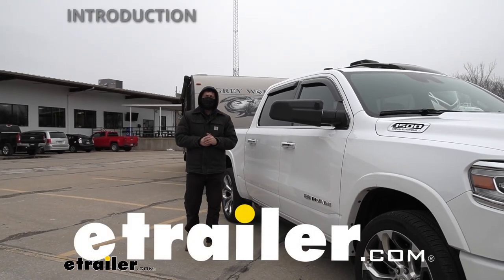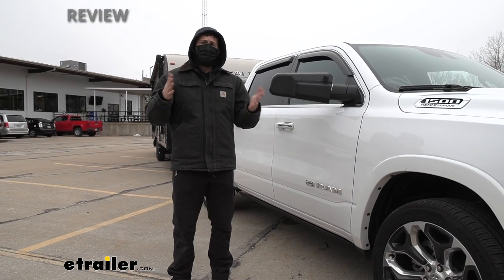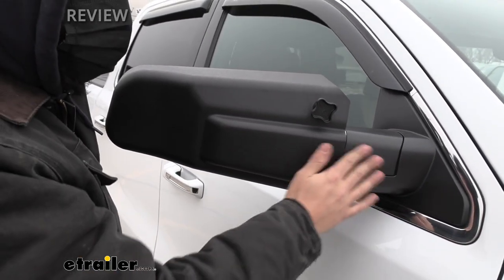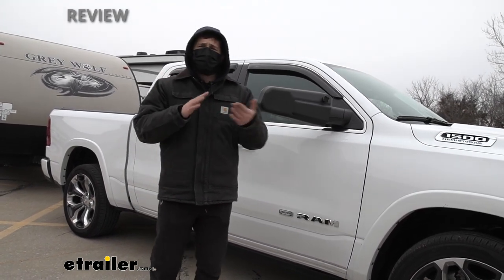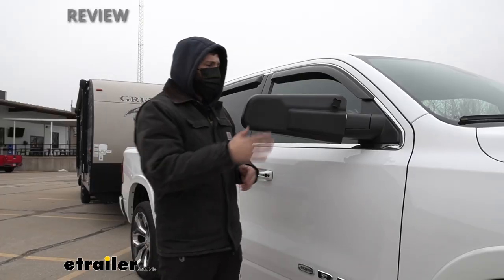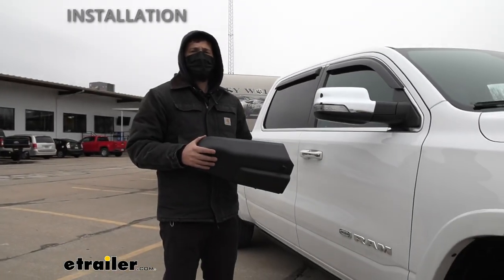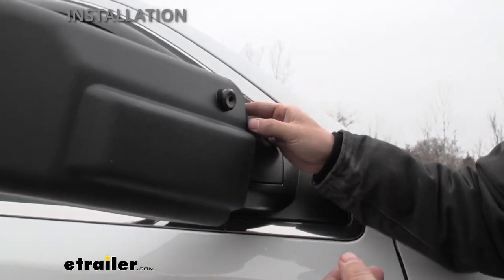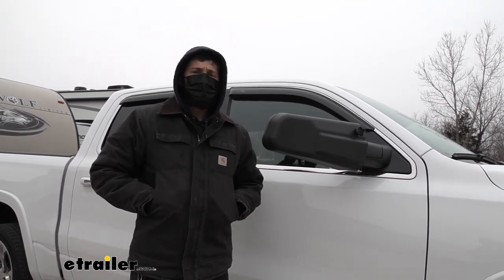etrailer | How the CIPA Custom Towing Mirrors Fit on a 2021 Ram 1500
Hey everybody, how's it going Today, we're gonna be going over and showing you how to install the CIPA Custom Fit towing mirrors here on our 2021 Ram 1500. So towing mirrors are a great addition to your truck here if you find yourself to be towing frequently. Now obviously they're gonna extend our field of view, but two situations that I particularly find that to be most useful in is when you're driving on the highway, chances are when you're pulling your trailer you're not quite traveling at most normal highway speeds such as other traffic. Therefore vehicles are gonna come up on you quite fast, and you may need to get over to get your exit. And it's really just kinda hard to judge how fast those vehicles are going if they're in your blind spot or if you can get over and in time. It really is not a comfortable feeling when you have it towing a trailer, especially if you're not comfortable with it, if you don't tow often.

So having that piece of security there to really be able to see a lot what's going on back there just so you can make the best judgment call so you can arrive to your destination safe and sound. These towing mirrors here they really just make you more comfortable behind the wheel. Now that's one of the major ones 'cause there's not a lot of room for error when you're out in the highway traveling at speed. But another reason I really like these mirrors is that when I'm trying to maneuver in a tight space, let's say I pull into the gas station to get gas or if I'm in a crowded parking lot, I'm always worried about the back swing of my trailer potentially clipping something, and it's really hard to see. With these towing mirrors here, you could really get a great view of your trailer so you can really know what's going on back there.

You don't cause any damage to your own property or someone else's. So this is what our towing mirror actually looks like installed on our truck here. And if we notice the actual material or the finish rather, it's gonna be that black sort of that hammered finish. That's more of a textured finish that really blends in well with the factory plastics. If we take a look over here, it's gonna be the same finish pretty much in regards to the feel and the texture.

And it's also gonna be about the same color as well. So overall, it just helps it blend in well with the vehicle more. Unless you really knew what you we're looking at, you would just think these are the factory mirrors and we don't actually even have any towing mirrors installed. So to give you guys a better visual of this, as you can see here, you can clearly see us in the factory mirrors but I'm just standing directly beside the trailer. Let's say I step out a couple steps which is gonna mimic that oncoming traffic, and we're gonna lose sight in the factory mirrors but now I'm gonna come into focus in our side mirrors here.

So overall, again, just some extra security. These things really do wonders for blind spots on the highway. Just helping you feel more comfortable behind the wheel of your vehicle. So keep in mind there's a couple different towing mirror options on the market. These particular ones here are gonna be geared towards those more base model vehicles that don't have those extra bells and whistles built into the side mirrors. Such as the integrated turn signal, the puddle lamp, or camera on the bottom there. You can still use this towing mirror if you have those features, but unfortunately, it is going to block it. But there are actually other options on the market that'll allow you to still use those features. So it really just comes down to your particular truck, your trim level, and what features are built into the side mirrors. Then again, if you have one of those base models, this is gonna be an excellent option for you. So these particular mirrors here are actually a custom fit for your Ram 1500. Meaning the shape of the housing is mirrored to the shape of the factory mirror. And what this does is this allows for a very tight fit, and a tight fit means less distortion and a better view. Some of the other universal towing mirror options on the market, they have straps which clamp around the factory mirrors. Although those do work okay, they don't quite have the tight fit like the custom ones. Therefore, you will get a little distortion that's gonna blur your field of view. So overall, the custom, if available for your vehicle, is a much better option. These ones here have a nice and tight fit so you're not gonna have any distortion in your view. So if we take a closer look at the actual mirror face here, you can see we have a very large surface area. There's